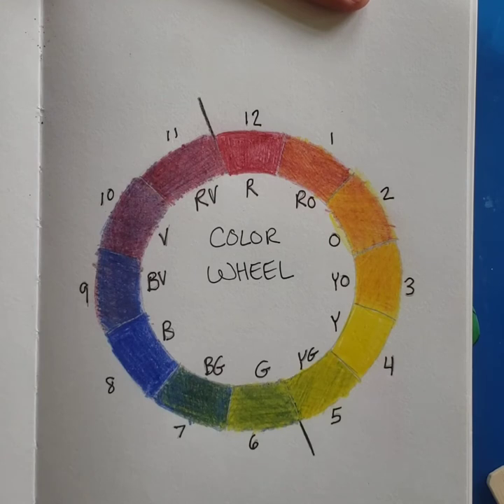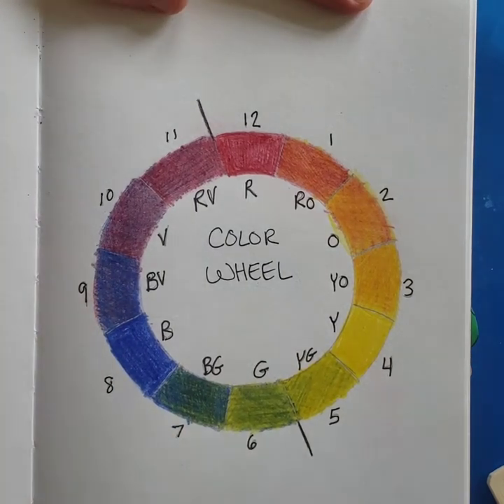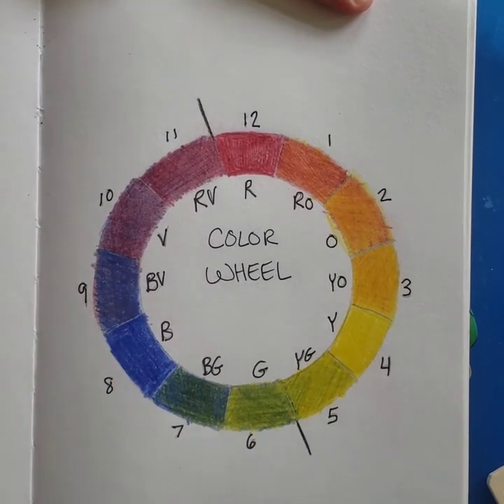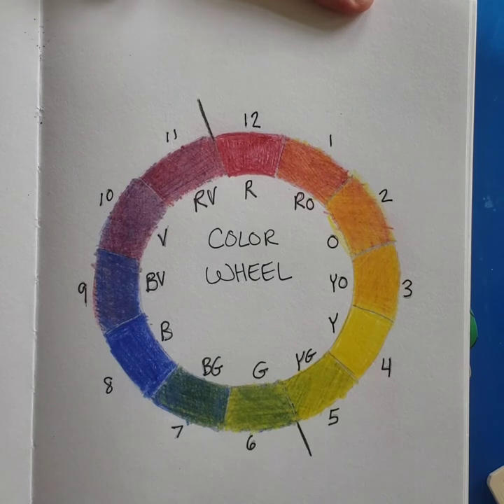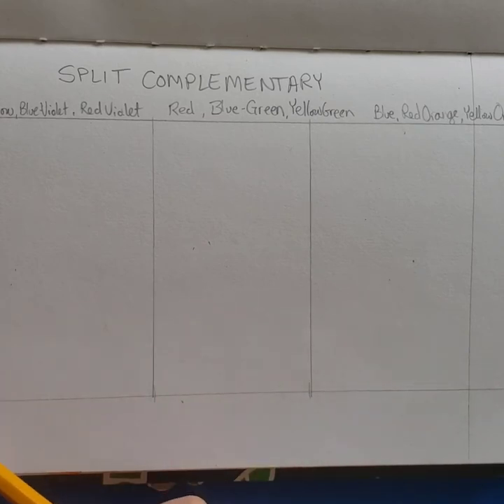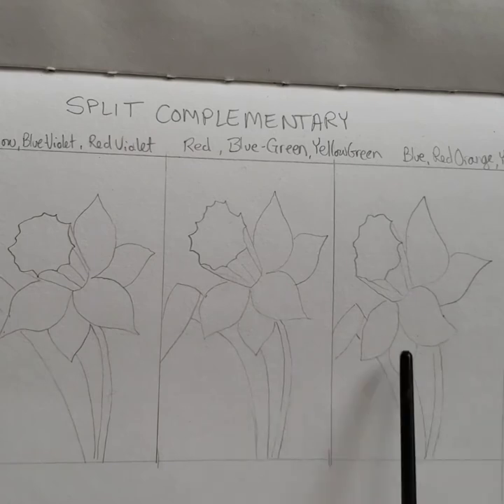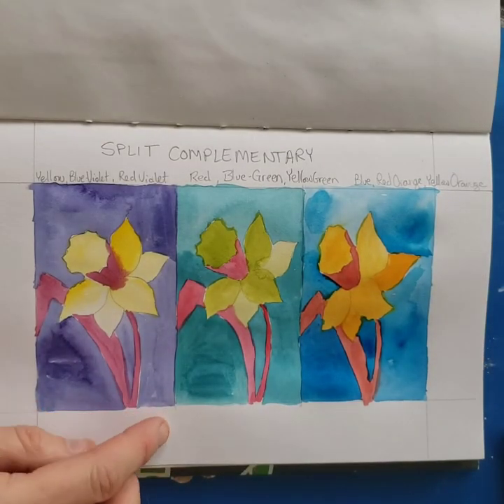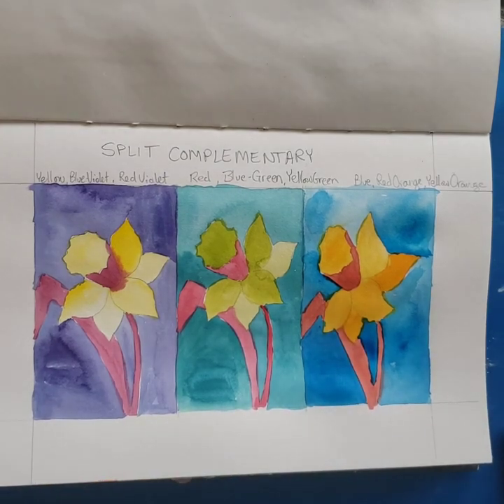Using Split Complementary Color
This project explores the use of split complementary color schemes in art. It is inspired by Andy Warhol's flower series but could be an exercise completed with any subject matter and only one split complementary color group or as many as you want. In this video, I use watercolor, but any art medium could be substituted.
Materials:
Paper, Pencil, Watercolors